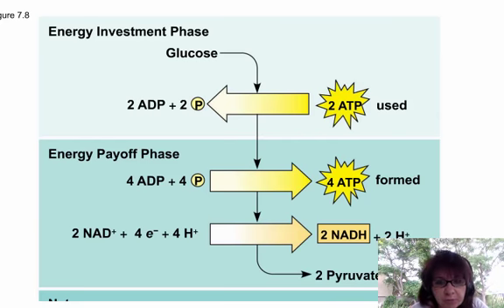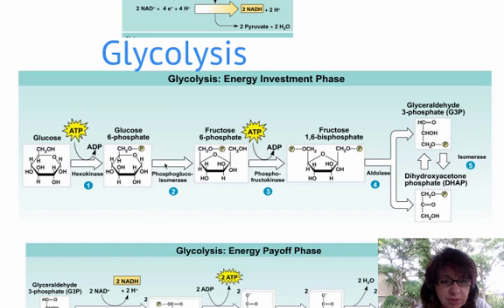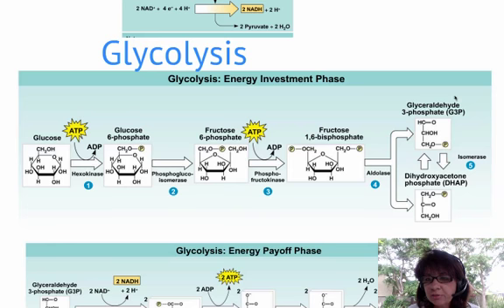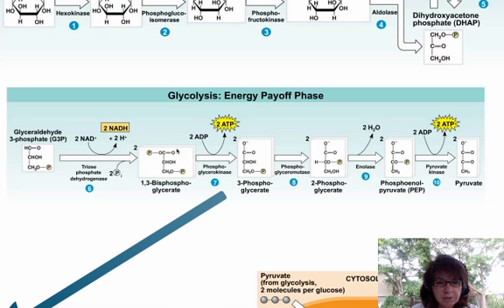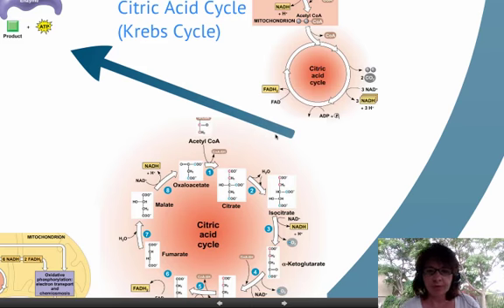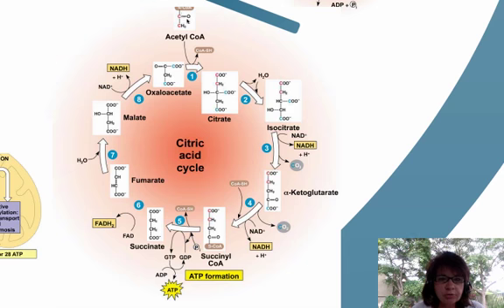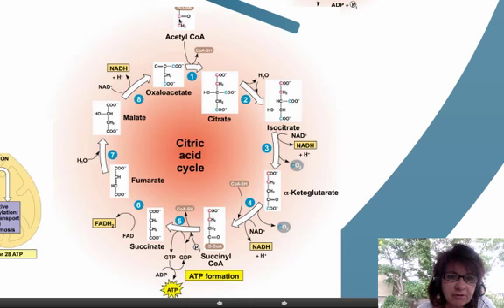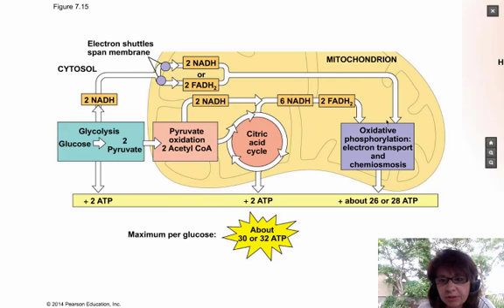Ch 7 Glycolysis and Citric Acid Cycle.mp4